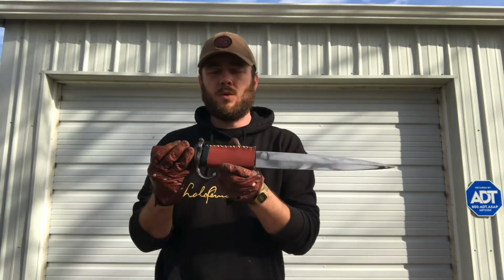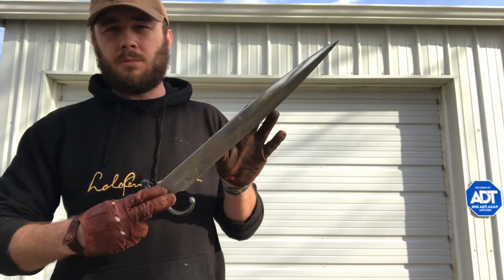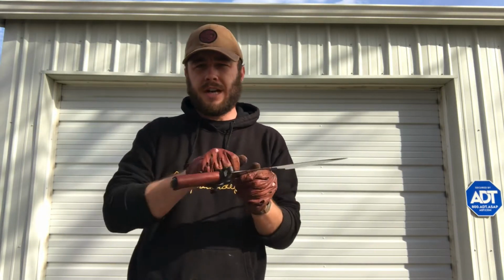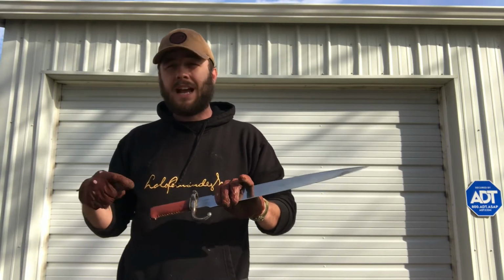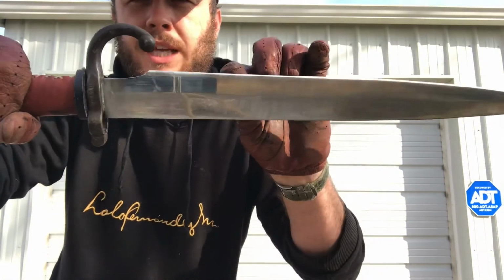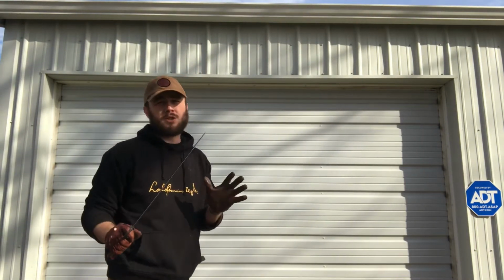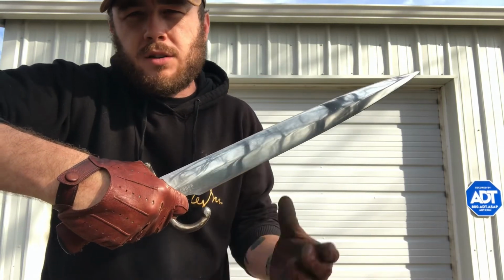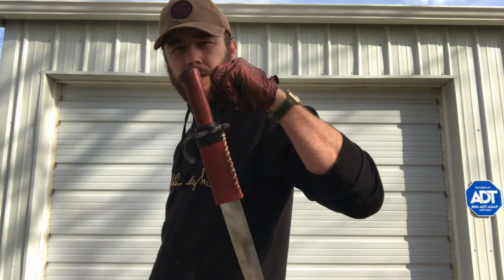E86: Col. Dad: Windlass Cobra Kindjal Blade Refitted with Chassepot Yataghan Bayonet Grip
Instagram.com/ericidean
EricWrites.com